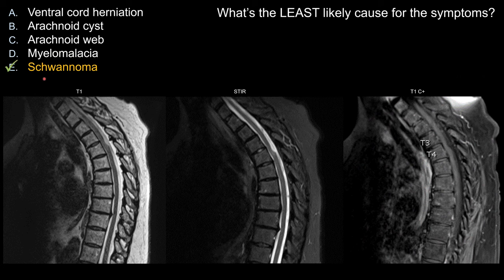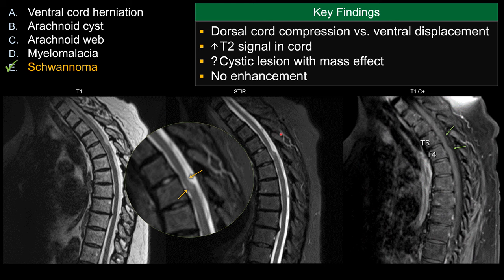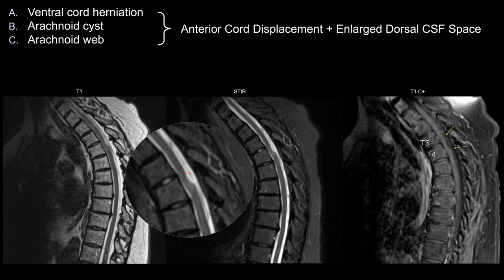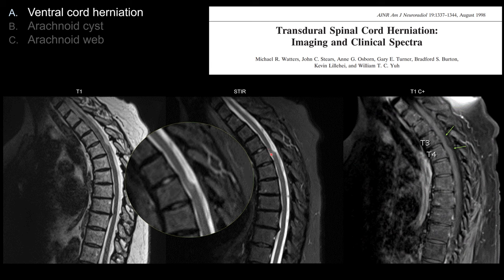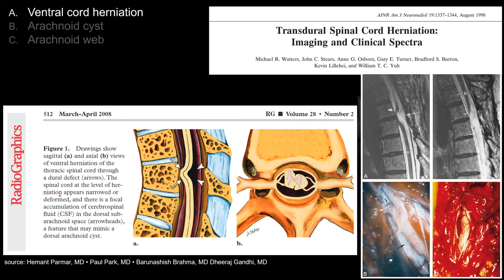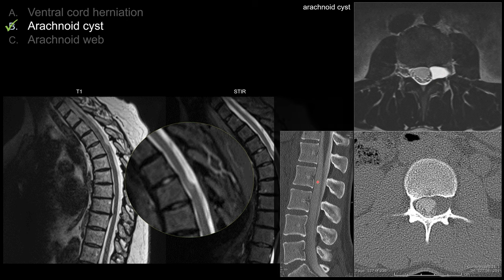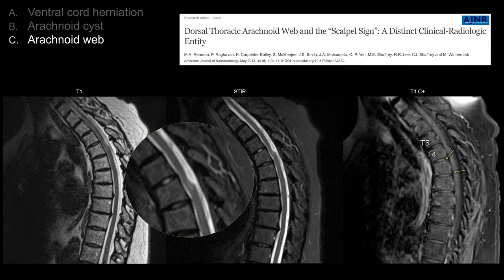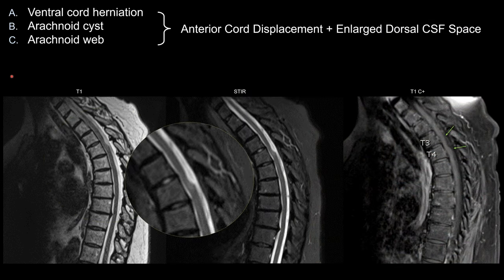Neuroradiology Board Review - Spine Case 11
0:00 - Question
0:58 - Answer / Explanation
2:30 - Top differential diagnosis for this particular finding